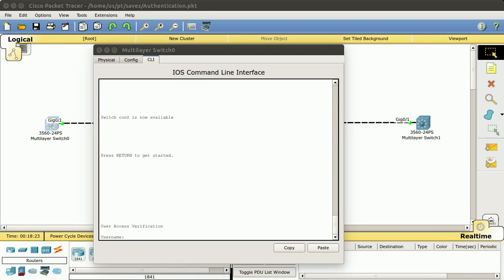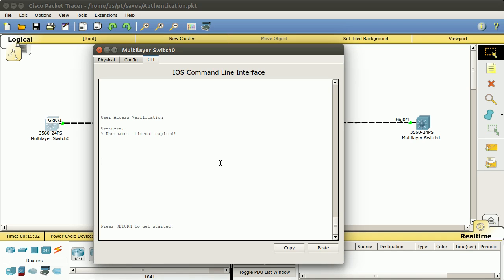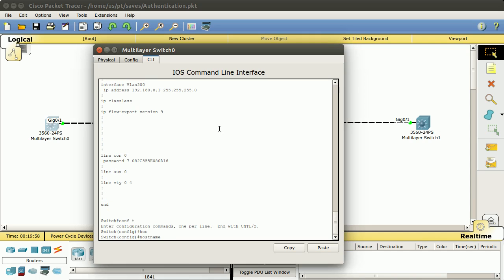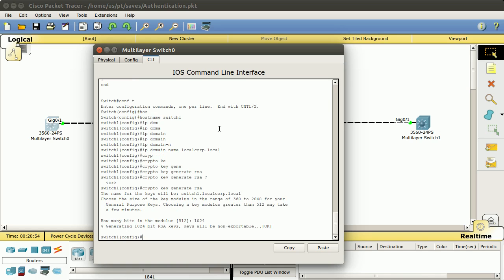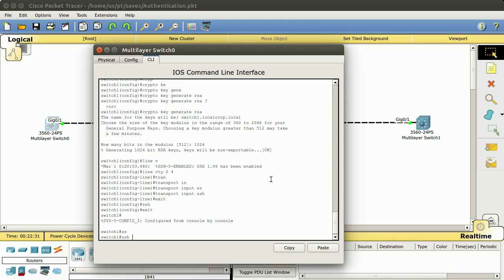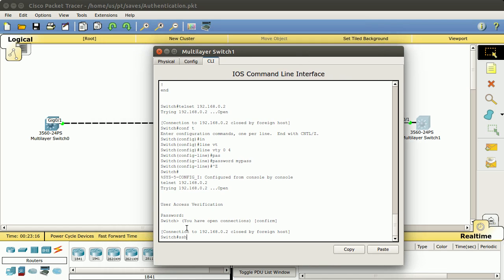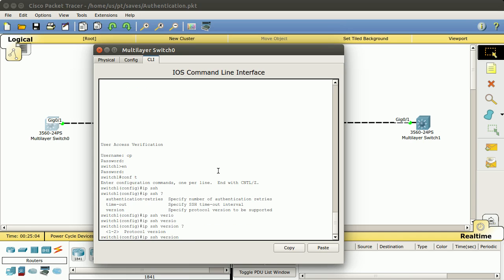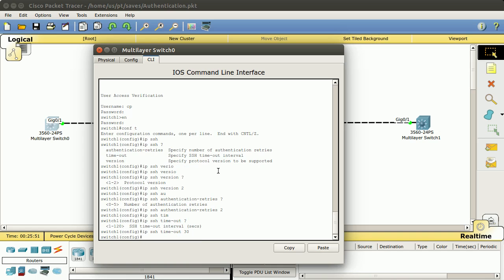PT - SSH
Enabling SSH on Cisco device in PacketTracer for CyberPatriot